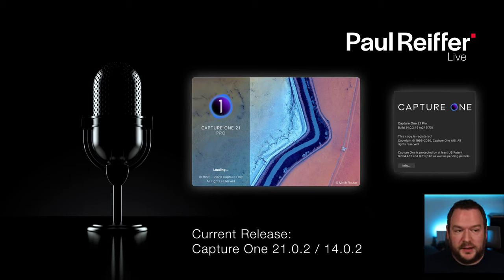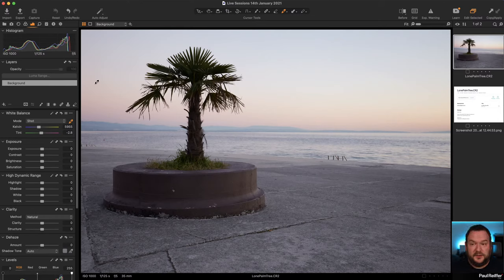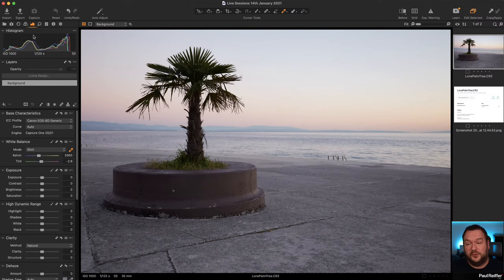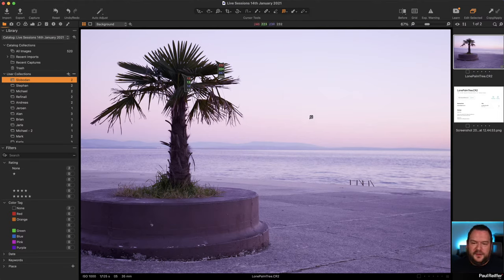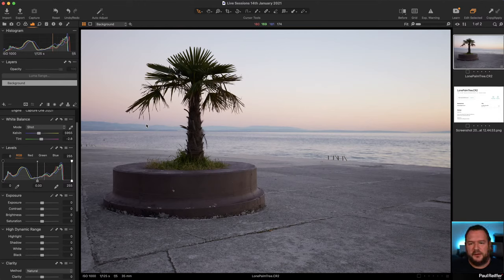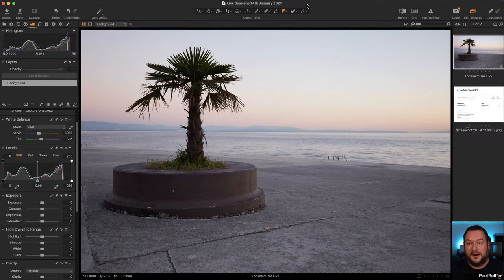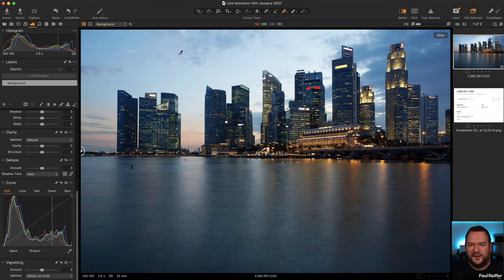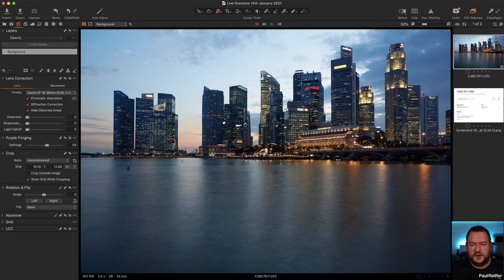Live Editing Sessions - Capture One - 14th January 2021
In today's session, we began with a review of the ways in which you can completely customise your own workspace in Capture One Pro.

Whether that's through floating tools, new tool tabs, or adding/removing/re-ordering the tools available on the sidebar - one of the most powerful features of the software is the ability to shape it to fit your own unique workflow.

We then explore the Color Readout tools - the ability to pin a monitor on any part of the image as you make changes, without the need to keep returning with the mouse. It's a real time-saver when matching image elements from one frame to the next, as well as an easy way to reduce effort.

For images, we take a look at a washed-out sunset scene and deliver a dramatic crop, along with exploring the power of the Colour Balance Tool to adjust the overall tone and feel of an image through color grading, rather than using purely white balance and tint changes.

Our next shot is a cityscape image of Singapore at blue hour. Using HDR recovery and selective luma range masking, we can bring back the highlights and details while protecting the contrast in the scene.

We then explore using both negative clarity, along with negative dehaze, to smooth out the water, along with a white balance adjustment to finish the scene.

Join us for live editing in Capture One Pro - with your own images.

We recommend requesting the HD option from YouTube for full 1440p screen captures.

Replay will be available in our Facebook Group and YouTube channel following the live stream.

Recorded using Capture One Pro 21 on an Apple Mac Pro 16-core Xeon running Big Sur with 192GB memory, 2x Radeon Pro Vega II Graphics cards and 4TB SSD.